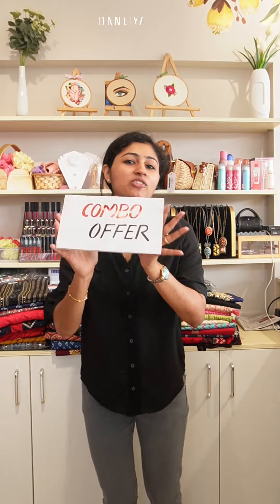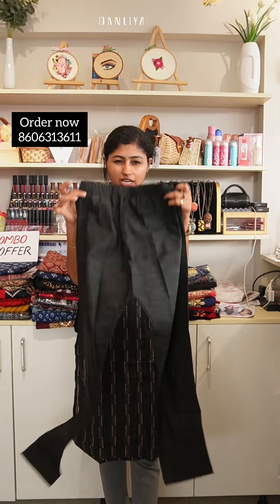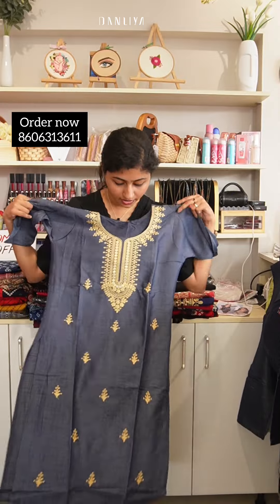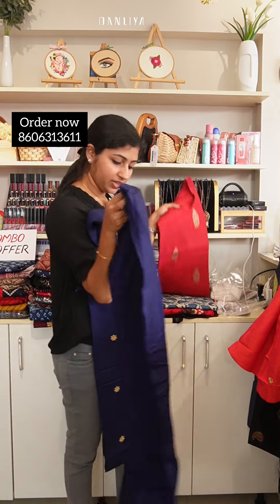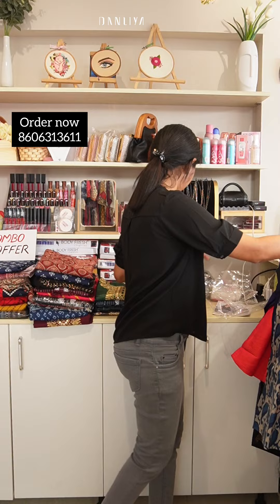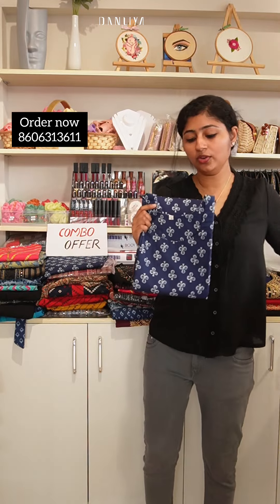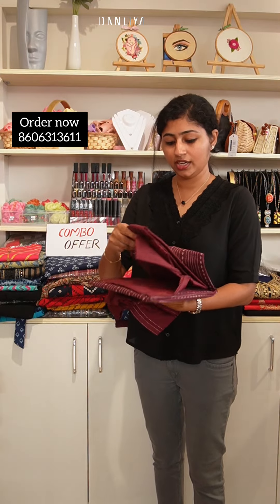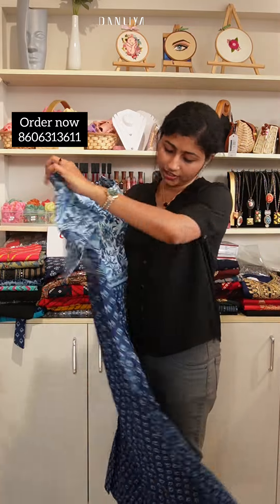3 set Kurthi Combo 999₹| cotton kurthi collection | Combo offer |dan creation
for your purchase :follow us👉

intagram :I'm on Instagram as @danliya_. Install the app to follow my photos and videos.

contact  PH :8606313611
location        :Chavara shopping complex,
                       Pavaratty, Thrissur
time               :10 am to 8.30 pm